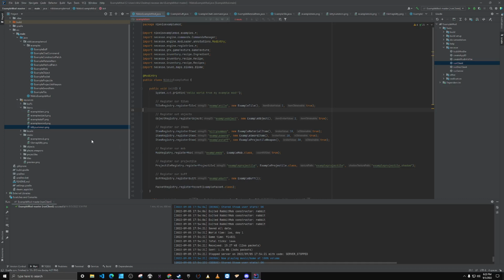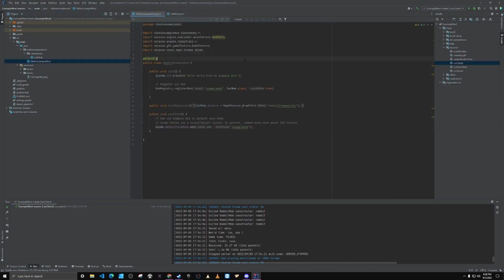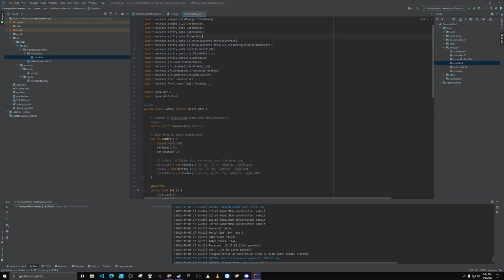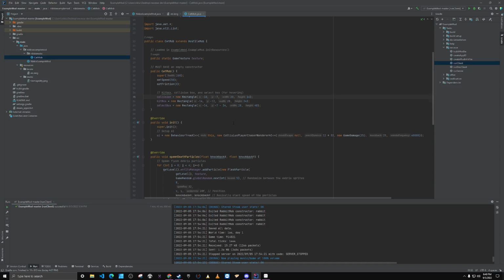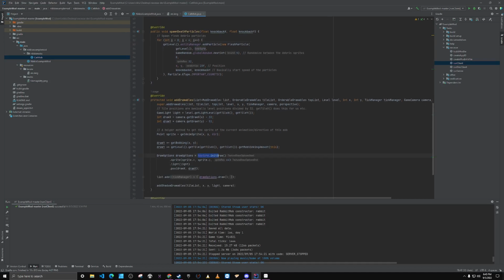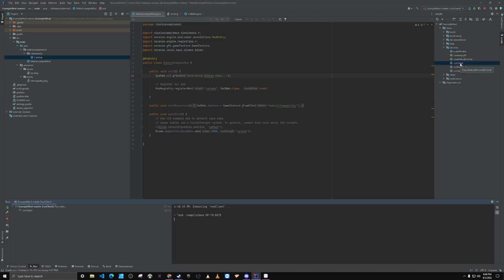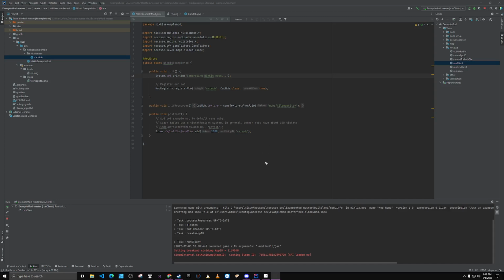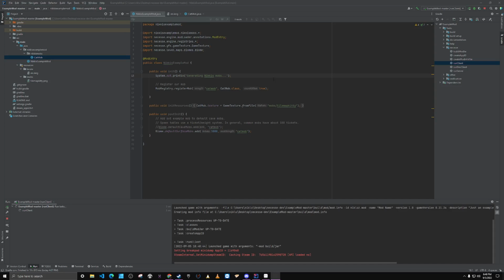Gaming - Necesse - Modding - 02 - Modifying the example project to create a new mob